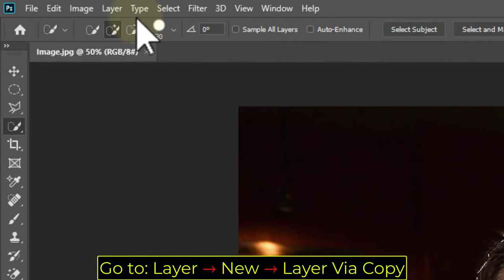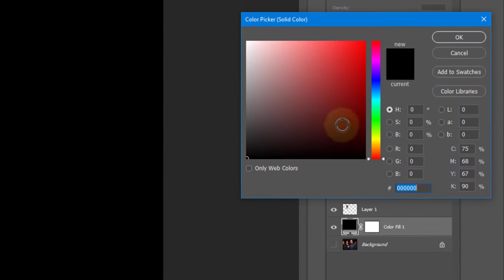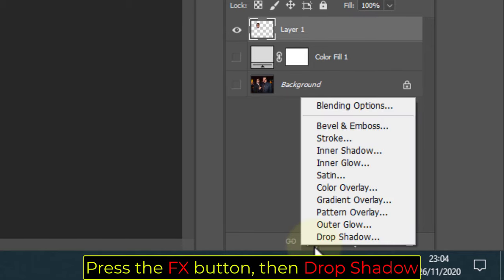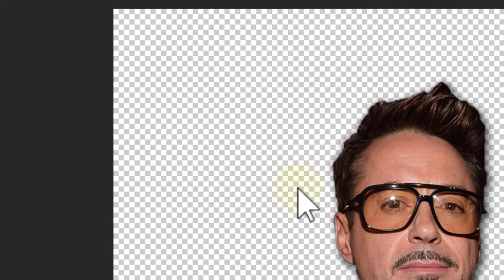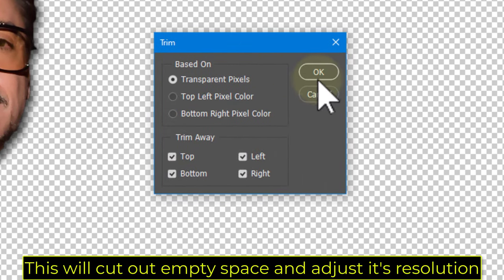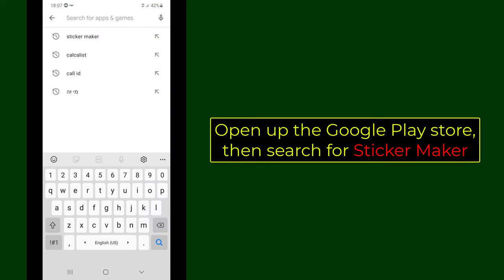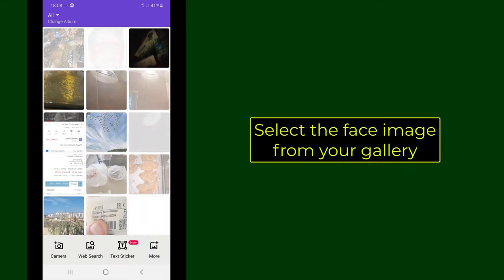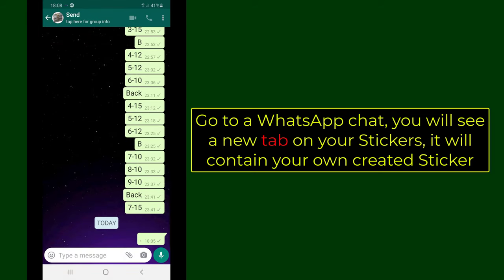How to create a WhatsApp Sticker in Photoshop and use it (2020)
In this WhatsApp tutorial / Photoshop tutorial we are going to teach you how to create your own custom WhatsApp stickers with Photoshop CC 2020 ( You can achieve the same results in older versions of Photoshop ) so you can put your own face on a sticker image in WhatsApp chats, this is a for beginners tutorial so you don't need to know how to use or design with Photoshop, we will walk you through the process of selecting a picture and trim only it's face using the Quick Selection Tool in Photoshop, smooth it with some effects and then add some shadow to it, then we will save it as a transparent PNG file that you will transfer to your phone ( We use it on Android ) and we will download a special free Sticker Maker App that let you add a white border frame and create a WhatsApp Sticker out of it that you will find on a new Tab under your Stickers that you can use.